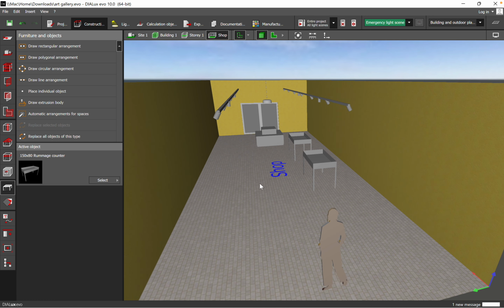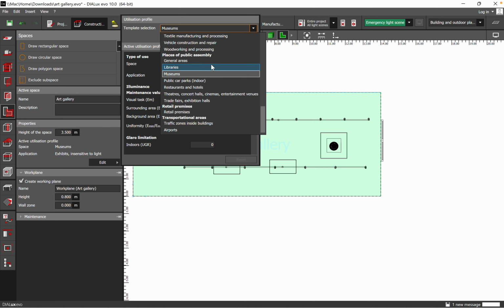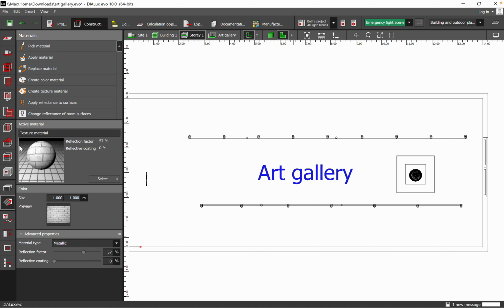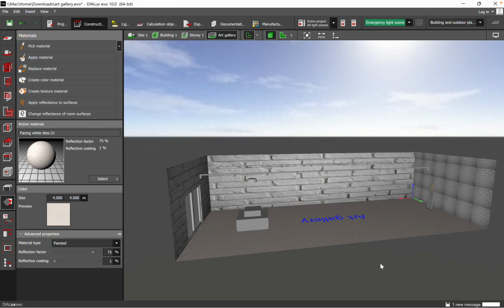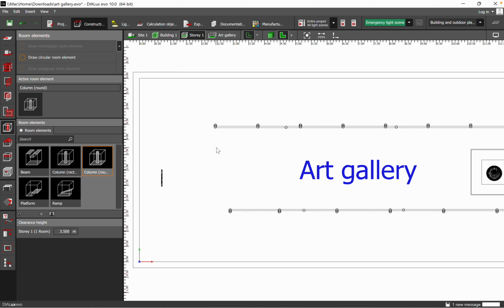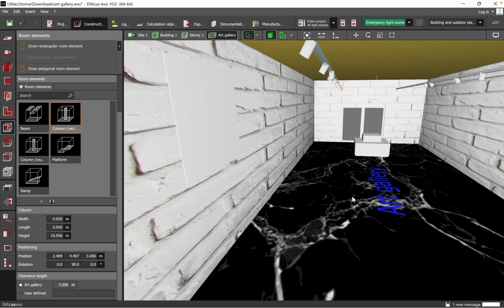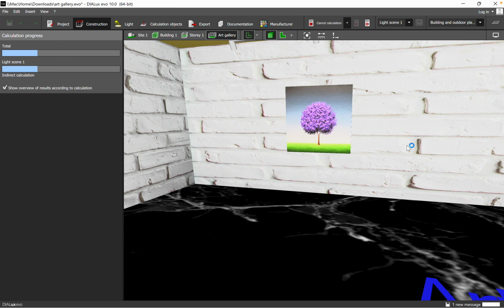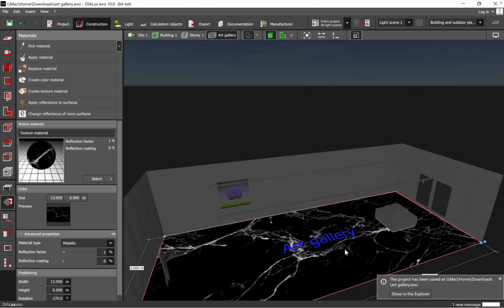Light for galleries part I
How you can add and use texture materials for art galleries Find out more by watching the video.